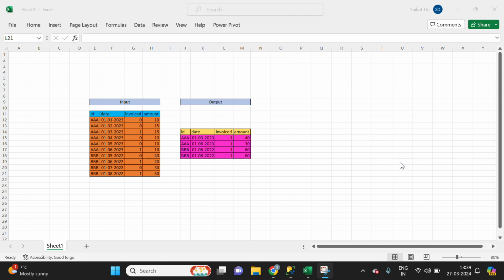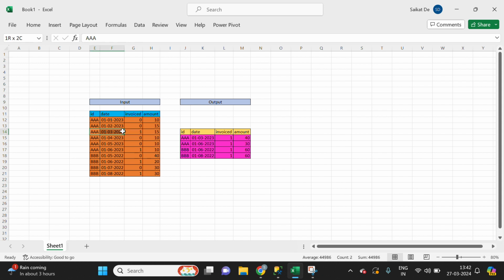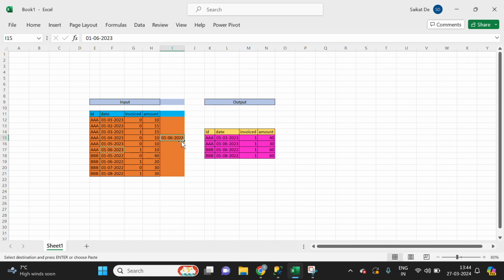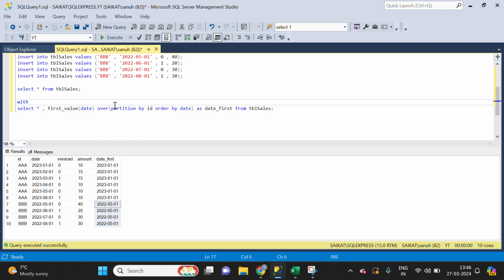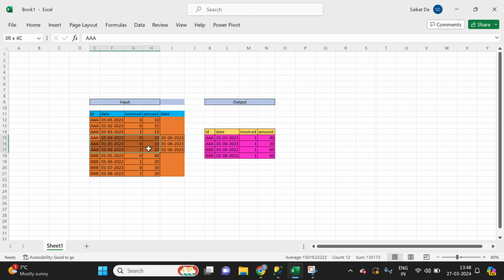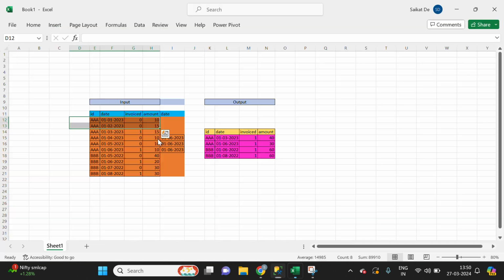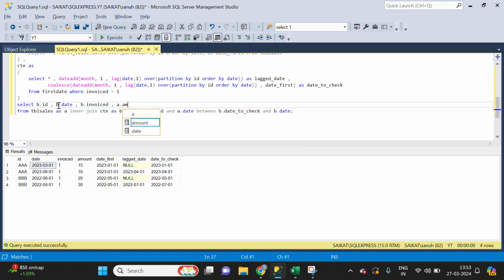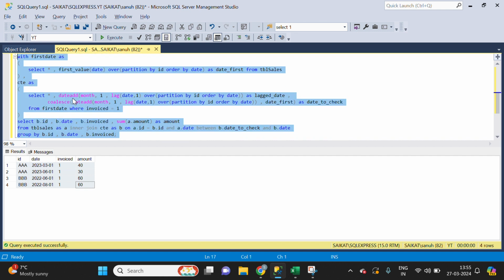21 - An Interesting SQL Problem Solving | Intermediate Level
𝐒𝐜𝐫𝐢𝐩𝐭 𝐟𝐨𝐫 𝐩𝐫𝐚𝐜𝐭𝐢𝐜𝐞:

drop table if exists tblSales;
create table tblSales (id varchar(3) , date date , invoiced int , amount int);